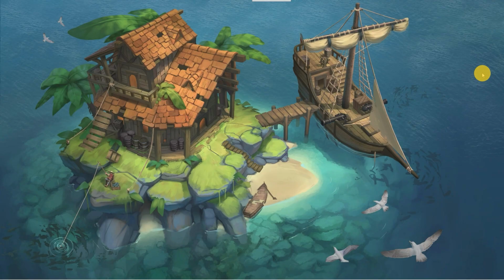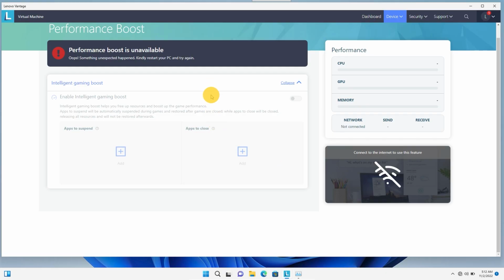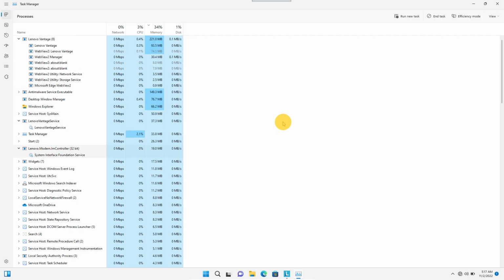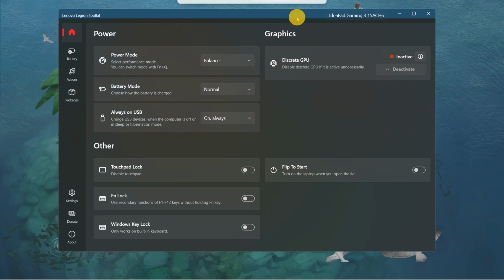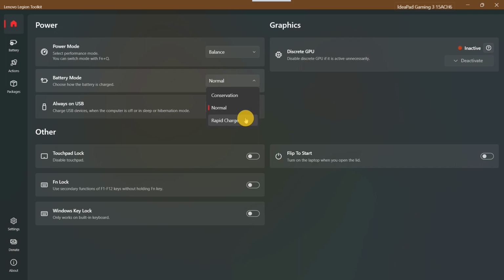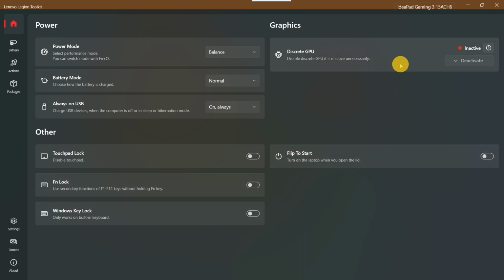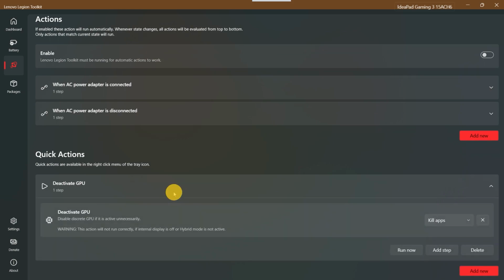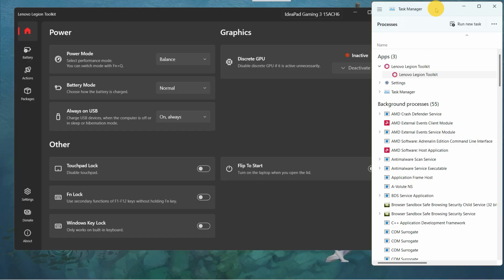Lenovo Vantage Alternative | Full Explained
! Hello !

In This Video I Had Expained How To Download Lenovo Vantage Alternative And Explained All The Features Of Lenovo Legion Toolkit.
If You Are Facing Issue With Downloading Lenovo Vantage Software Or Any Related Issue With That Software You Can Go For Batter
Software Like Lenovo Legion Toolkits.

Open Source Direct GitHub Link

 The app allows to:

  * Change settings like power mode, battery charging mode, etc. that are available only through Vantage.
  * Access to Custom Mode available only in Legion Zone, including Fan Control on 2022 models.
  * 4-zone RGB and White backlight keyboards support.
  * Change display refresh rate (built-in display only).
  * Deactivate discrete GPU (nVidia only).
  * View battery statistics.
  * Download software updates.
  * Define Actions that will run when the laptop is i.e. connected to AC power.
  * Disable/enable Lenovo Vantage, Legion Zone and Lenovo Hotkeys service without uninstalling it.

* Deactivate discrete GPU
* Windows Power Plans
* CPU Boost Modes

Lenovo Vantage Software
Lenovo Companion Software
Overclock Gpu
Overclock Cpu
Advance Battery Modes
Lenovo Vantage Alternative
Lenovo Vantage Windows 11
Lenovo Legion Toolkits
Lenovo Vantage Battery Conservation Mode
Lenovo Vantage Not Working
Lenovo Vantage Issues
Battery Cycle Count
Battery Details
Lenovo Vantage Services
Lenovo Vantage Not Installing
How To Optimize Windows 10 | 11 For Gaming
How To Boost Performance Of Lenovo Laptop
How To Boost Performance Of Windows 10
How To Boost Performance Of Windows 11
How To Boost Performance Of Pc
How To Boost Performance Of Low End Pc
Lenovo Laptop Tweaks | Best Performance
Lenovo Legion Software Download
Lenovo Legion Toolkit Software